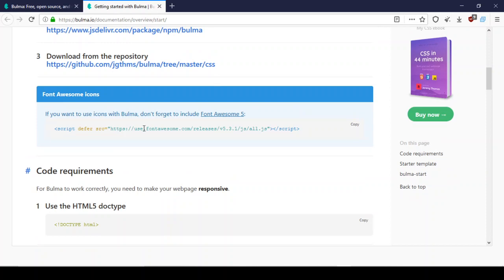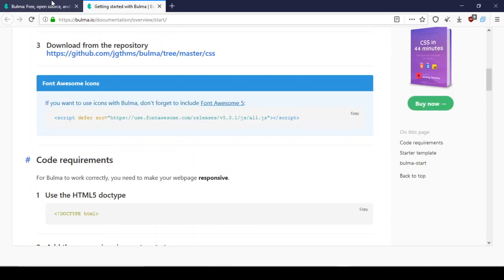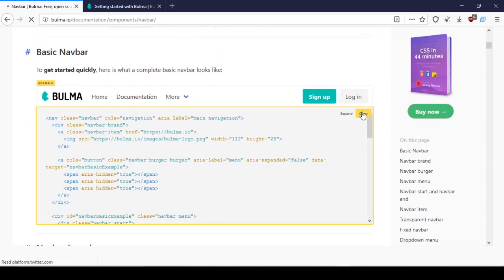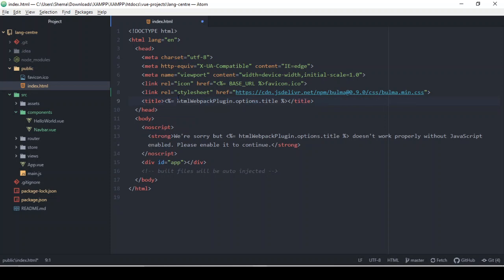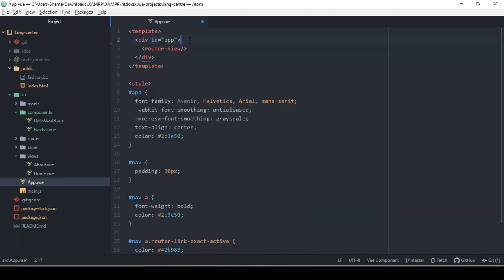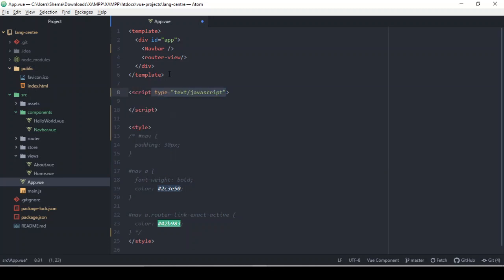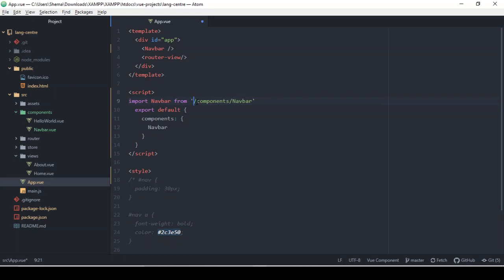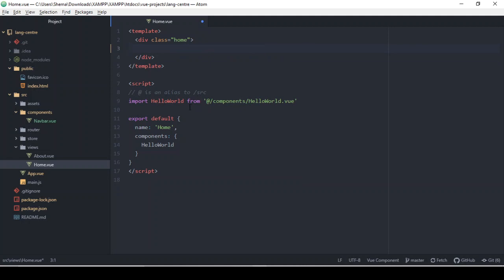Vuejs Single Page Website - Installing The Bulma CSS Framework | 6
In this video we'll look at installing the bulma css framework for the styling of our Vue application.

Vue CLI -